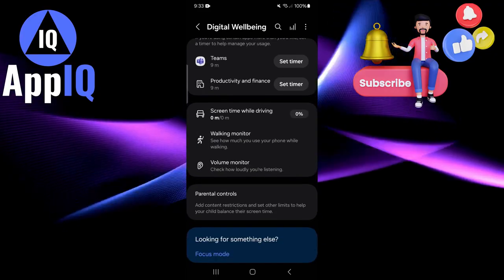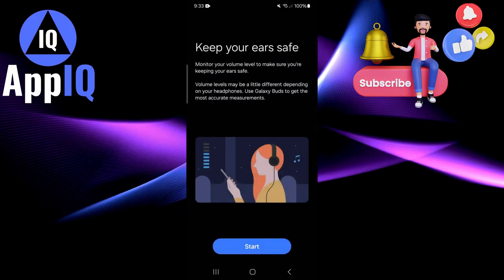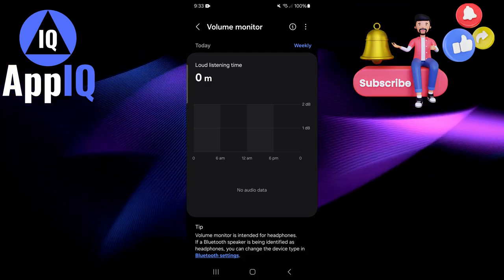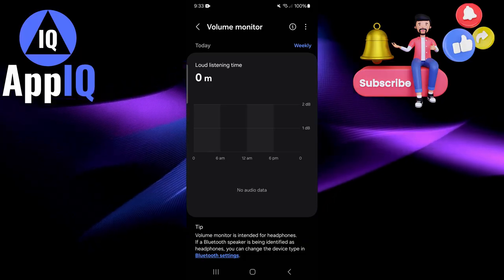Protect Your Hearing! Turn ON Volume Monitor on Samsung Android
How to enable and use Volume Monitor on Samsung Android phones (2026).

In this AppIQ tutorial, you’ll learn how to turn on Volume Monitor on Samsung Galaxy and Android phones to track sound levels and protect your hearing. Volume Monitor alerts you when audio volume gets too loud—especially useful when using headphones or earbuds.

This feature is built into Samsung One UI and helps you monitor listening habits, avoid ear damage, and stay within safe volume limits.

✅ What you’ll learn:

How to enable Volume Monitor on Samsung Android
Where to find Volume Monitor in Samsung One UI settings
How Volume Monitor tracks headphone volume
How to read alerts and usage data
Tips to protect your hearing on Samsung phones

Works on most Samsung Galaxy phones running One UI with Android in 2026.

📺 Watch related AppIQ videos to discover hidden features, safety tools, and smart phone settings.